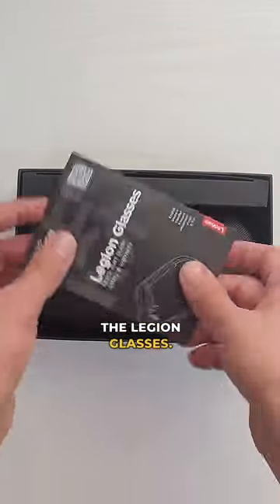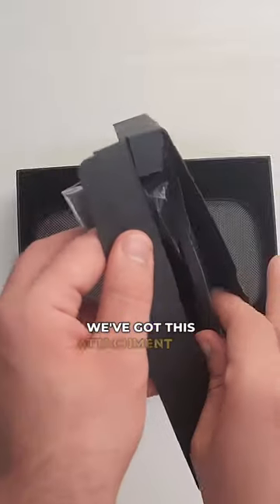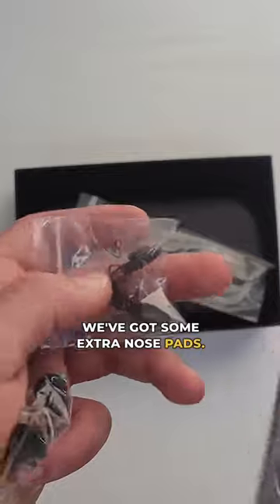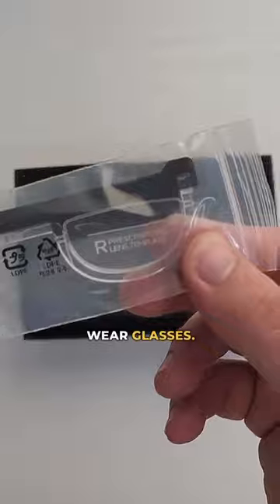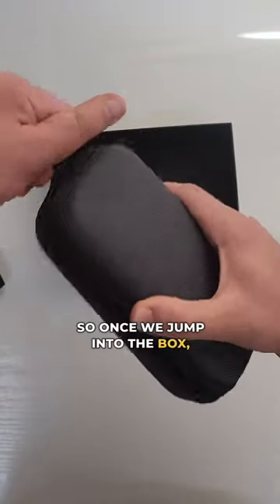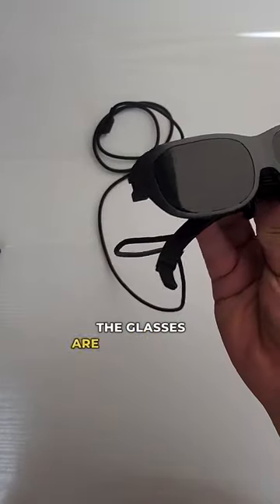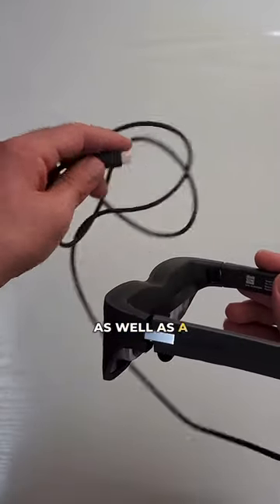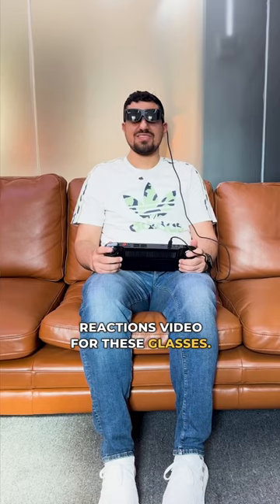Lenovo Legion Glasses Unboxing: Portable AR for Gamers & Movie Fans!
A portable way to enjoy content on the go. Plug them into your laptop, gaming device, or smartphone with a simple USB-C connection, and you're all set for a big screen experience wherever you are. Let's dive in and see what these glasses have got to offer!